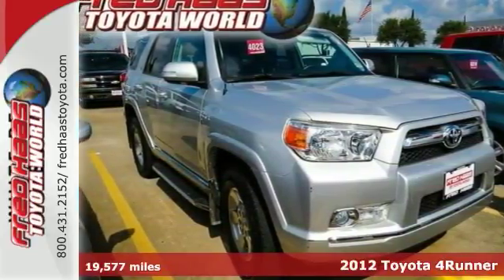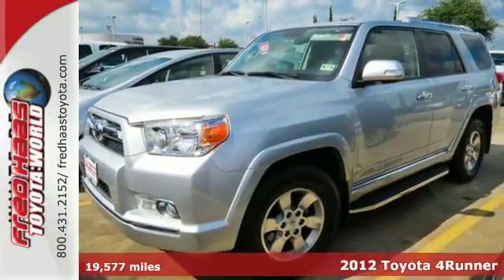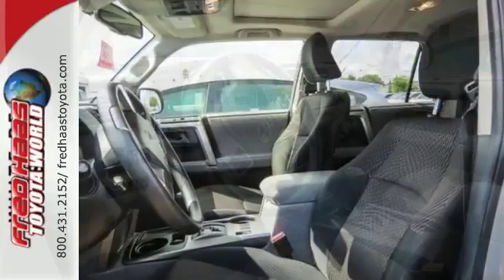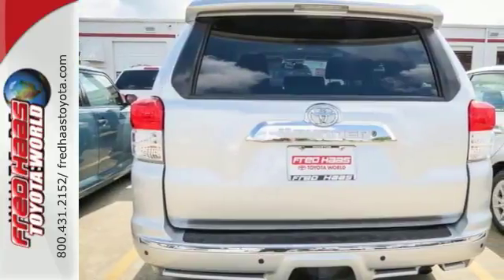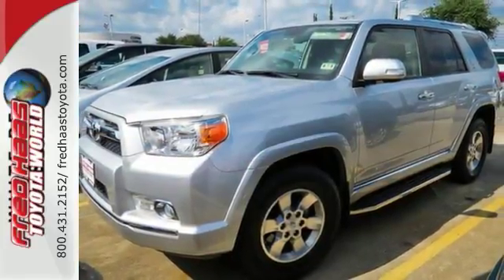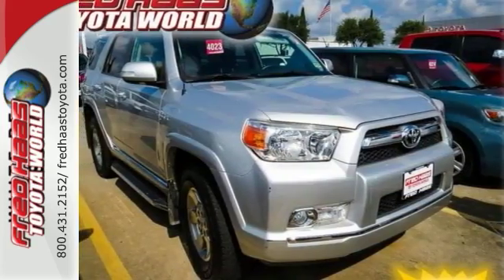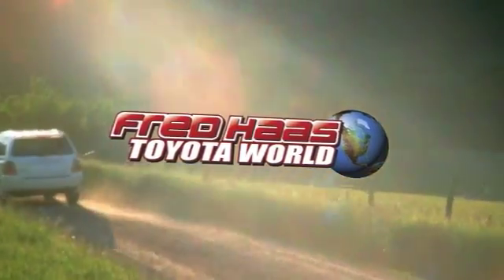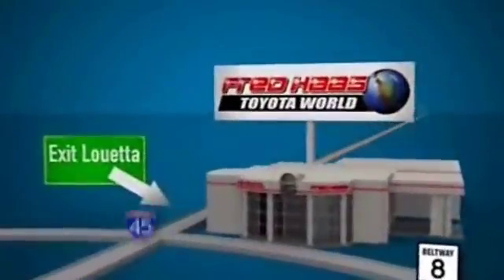2012 Toyota 4Runner Spring Houston, TX C5037436T - SOLD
Year: 2012
Make: Toyota
Model: 4Runner
Trim: SUV
Engine: 4.0L 24-valve VVT-i V6
Transmission: 5-Speed Ect Automatic W/OD
Color: Silver Metallic
Interior: Black/Graphite
Mileage: 19577
Stock #: C5037436T
VIN: JTEZU5JRXC5037436
SR5. SUNROOF...POWER SEAT...UNDER FACTORY WARRANTY..LOW, LOW, MILES! COMES WITH LIFETIME ENGINE WARRANTY AND STILL UNDER THE 3 YEAR/36,000 MILES BUMPER TO BUMPER WARRANTY ON ALL COMPONENTS..1.9% SPECIAL ON FINANCING WITH APPROVED CREDIT!!! DEALER MAINTAINED..SERVICE RECORDS AVAILABLE..COMES WITH 2 KEYS 2 REMOTES(if avail.)..VERY NICE..MUST SEE..FREE AND CLEAN CARFAX...IF YOU ARE IN THE MARKET FOR A NICE TOYOTA 4Runner SR5 THEN MAKE SURE YOU COME AND SEE THIS ONE BEFORE YOU BUY.. CALL BEFORE YOU COME..BRING YOUR DRIVERS LICENSE AND INSURANCE..BE READY TO BUY..PRICED TO SELL..SEE YOU SOON!

Address:
20400 I-45 North